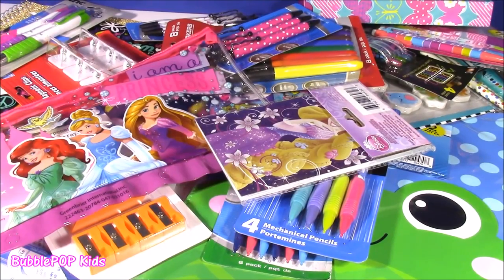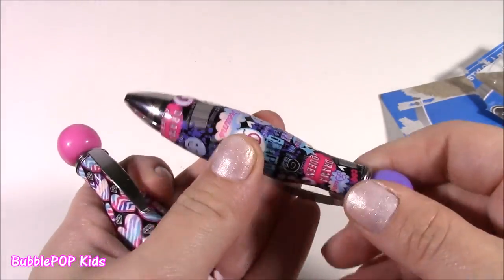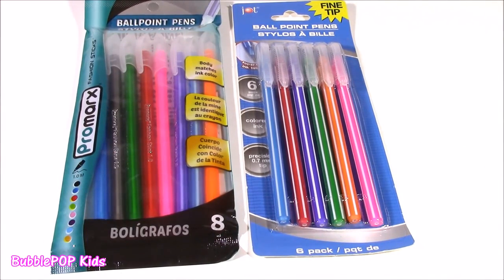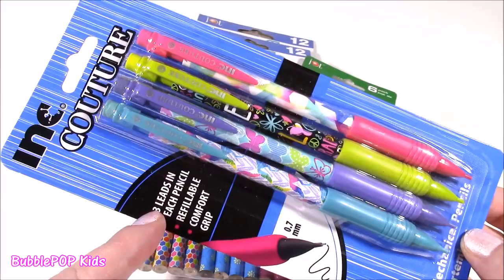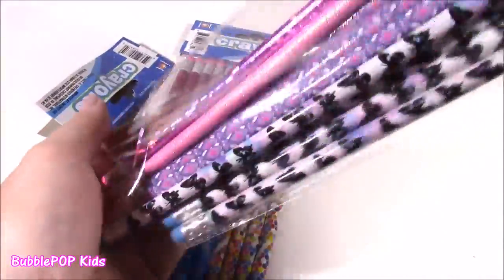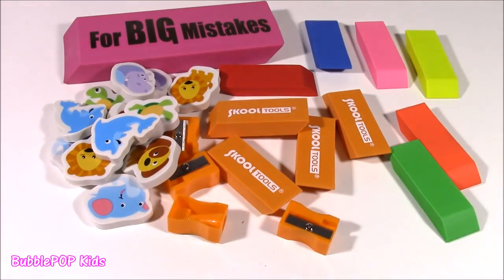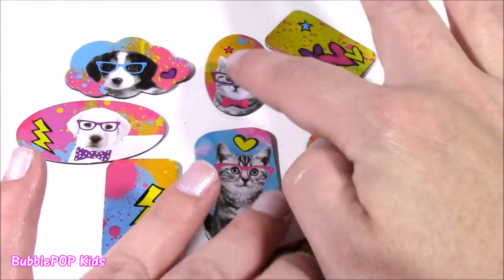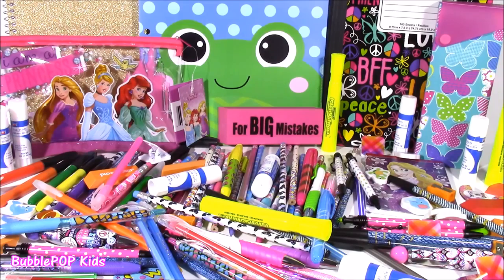DOLLAR TREE Back to SCHOOL Bonanza Part 2 Tons of Pens Disney Princess Bargain School Supplies